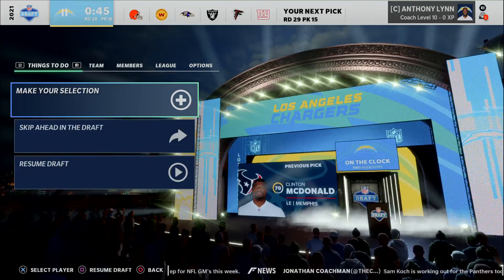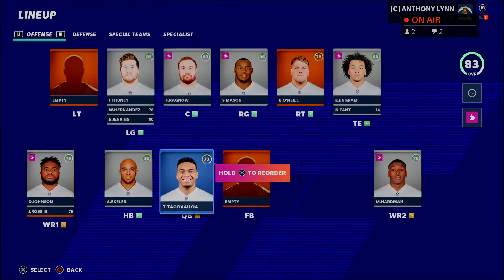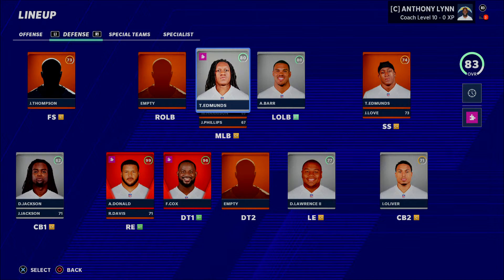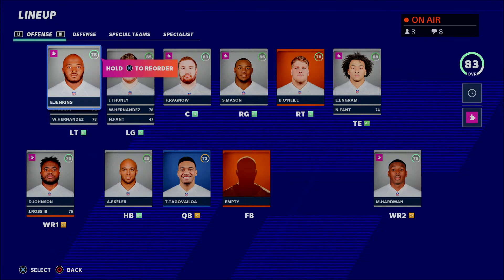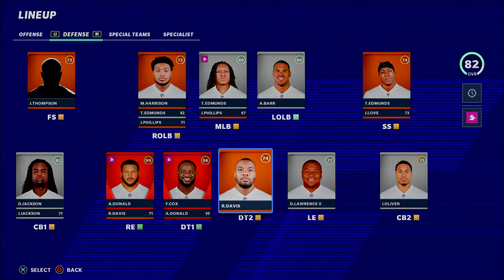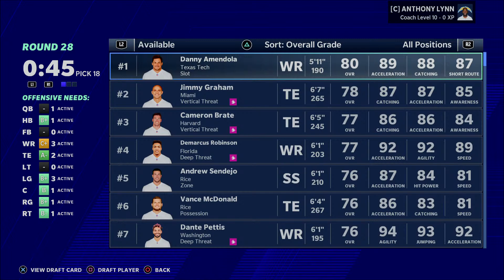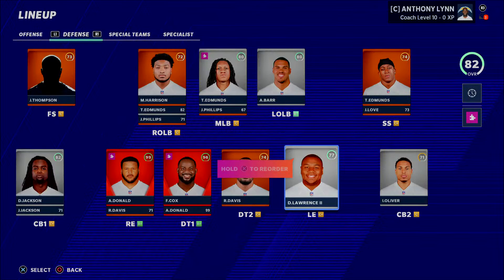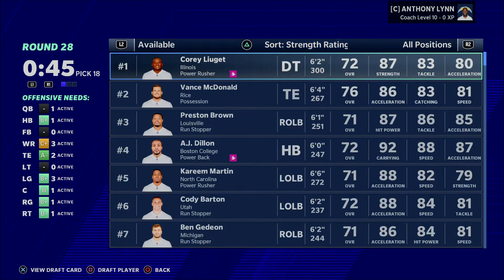5 MORE Tips To Build The Best Roster In A Madden 21 Fantasy Draft!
We detail 5 more important tips for obtaining success in madden fantasy drafts!